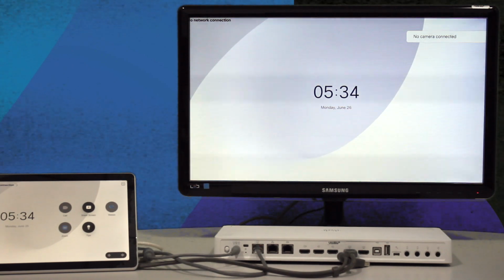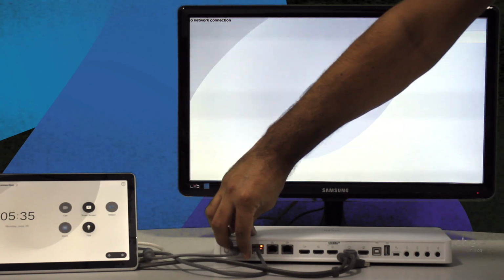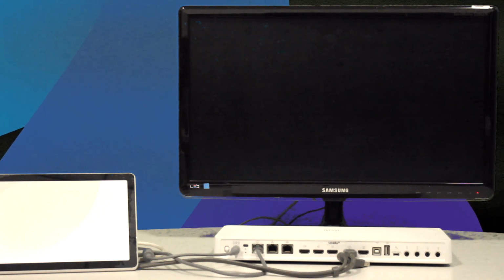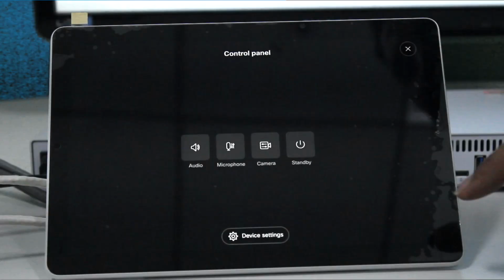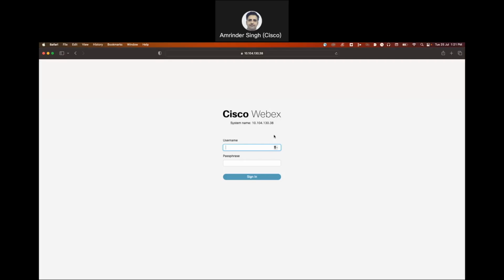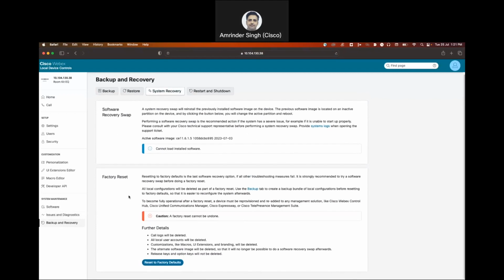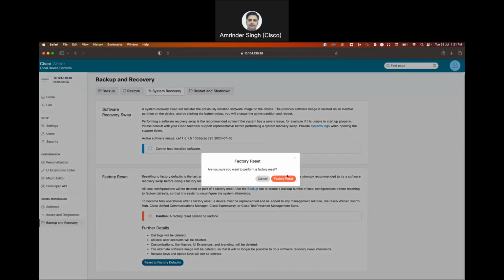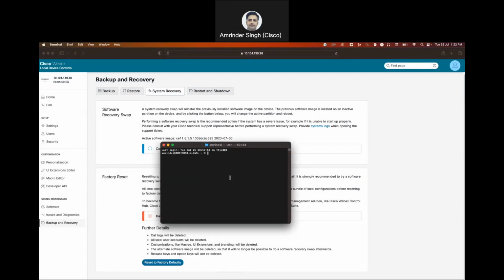Factory Reset Codec plus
This article describes different ways to factory reset Room Kit Plus/Codec Plus

Using Reset button
Using Web interface
Using SSH
Using Touch Screen